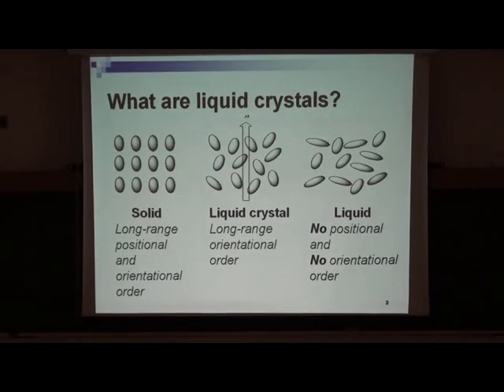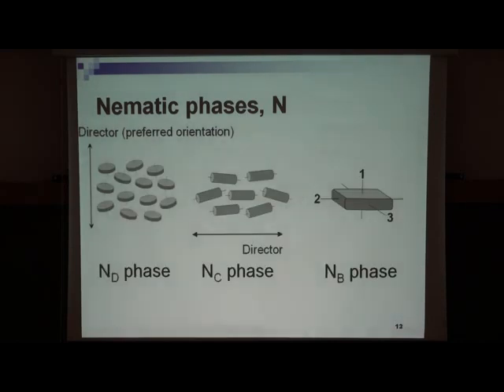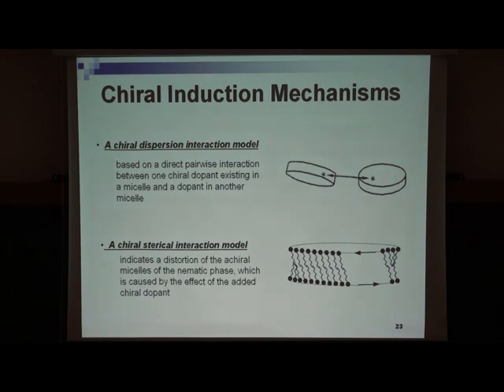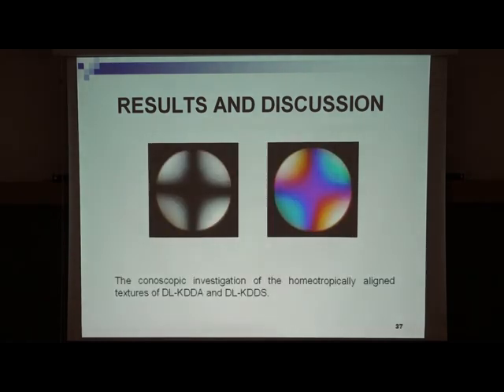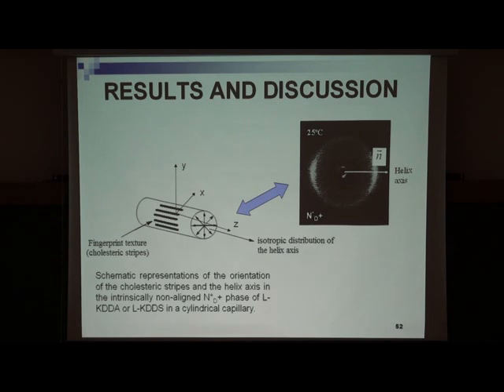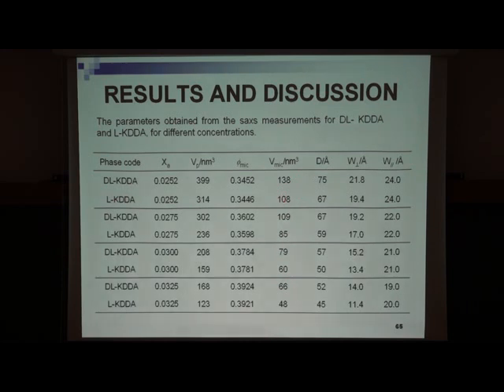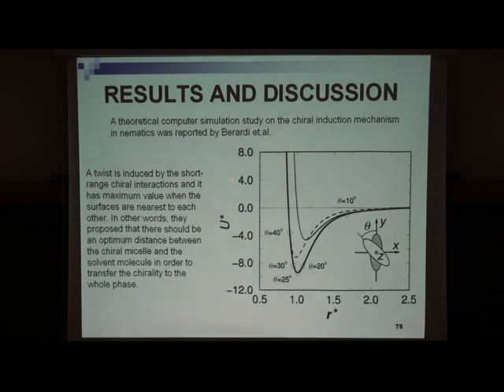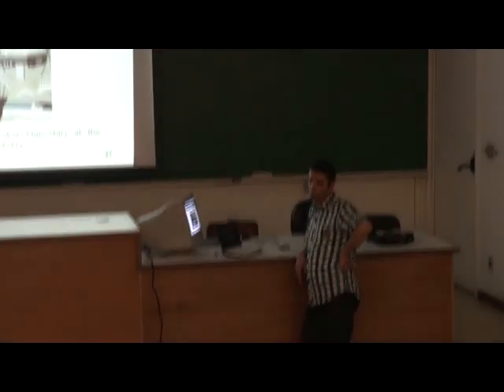Determination of the structure of liotropic chiral nematic and racemic by small angle x-ray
Seminário INCT/GFCx
Determination of the structure of some liotropic chiral nematic and racemic by small angle x-ray scattering: Prof. Dr.  Erol  Akpinar